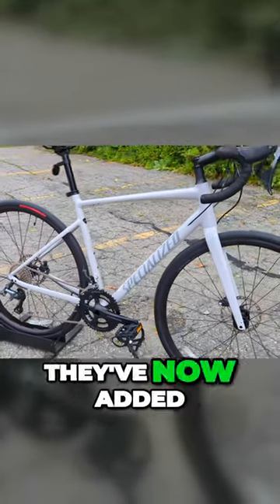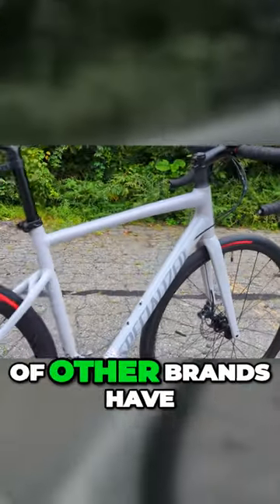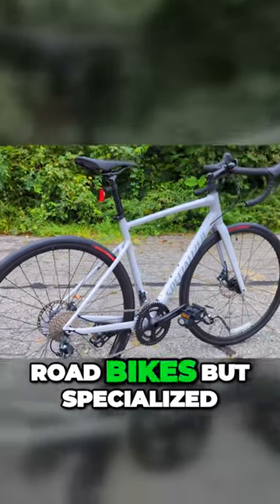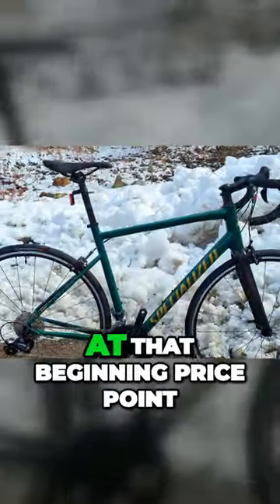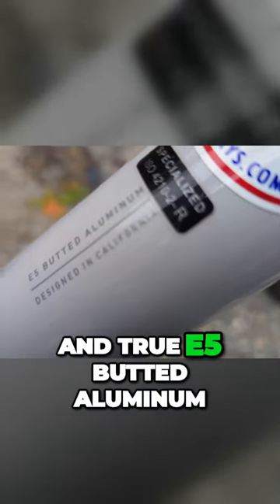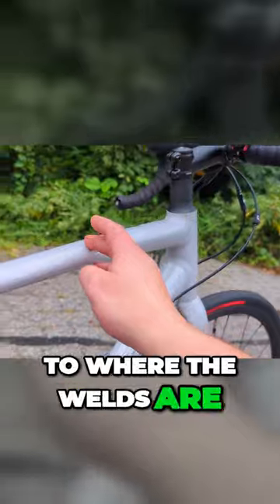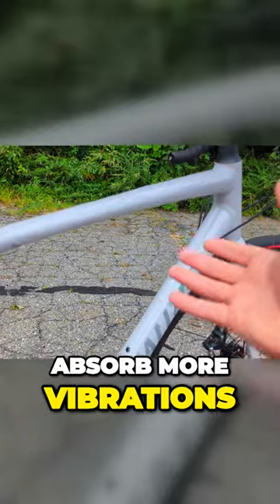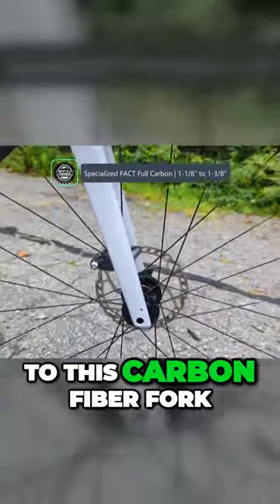Revolutionary Upgrade Specialized's Entry Level Road Bike Gets Disc Brakes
For 2024 they've now added in a disc brake option for this entry-level road bike And that's a big deal because a bunch of other brands have had disc brake variants to their entry-level road bikes but Specialized had stayed the course with a rim brake road bike all the way up until 2023 at that beginning price point And Specialized is using their tried and true E5 butted aluminum which means this tubing is butted so there's thicker spots closer to where the welds are thinner spots through the center to be able to lighten up the bike and allow them to absorb more vibrations Up front you do have a tapered head tube which goes through to this carbon fiber fork.

The Gear I use:
Sony ZV-1 Camera (Tutorial Videos)
Insta360 X2 Camera (Drone-like Shots)
Rode Wireless Go Microphone (Sound Quality)
Bike Scale (Bike Scale)
Accurate Escali Scale (Parts Scale)